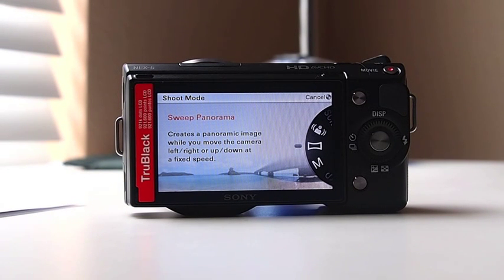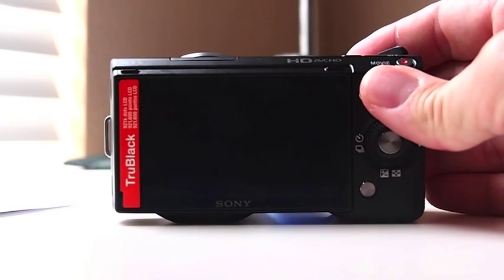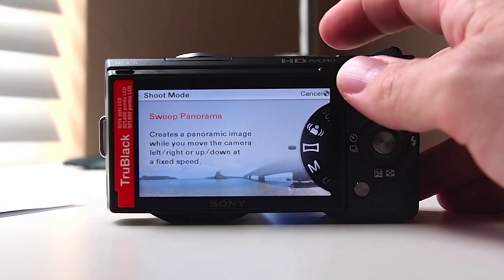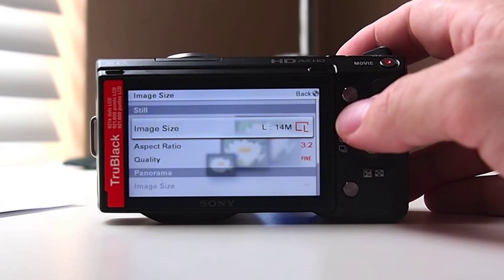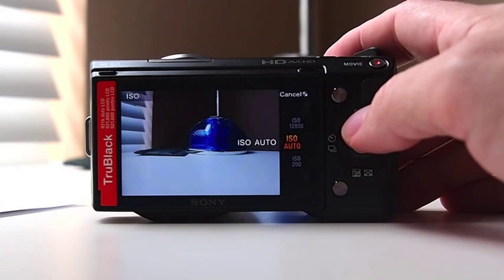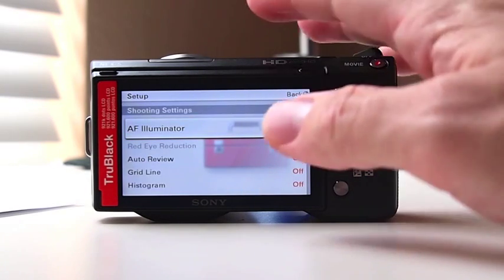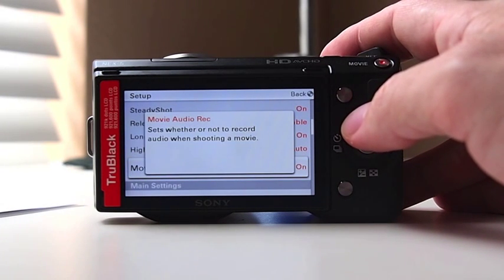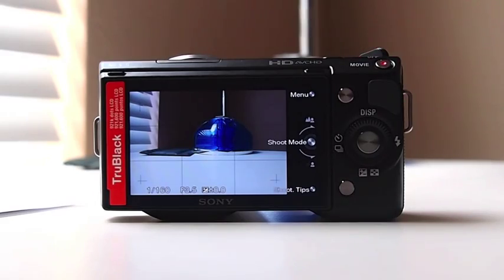Sony NEX 5 Intro and Review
Just my Sony NEX5 first look and review. Full written review with samples over at stevehuffphoto.com!